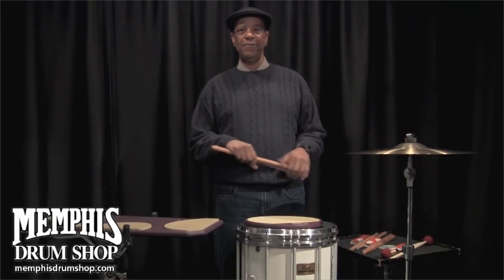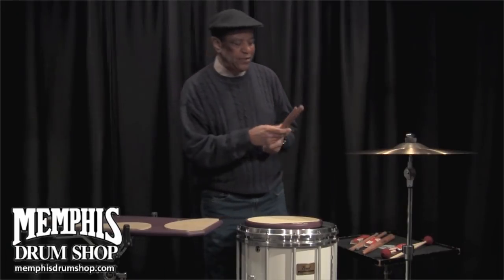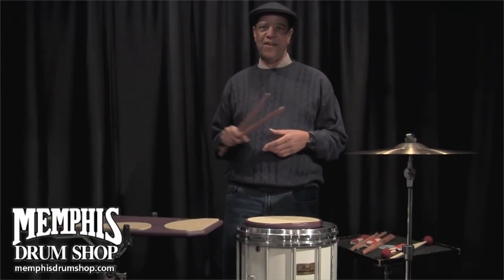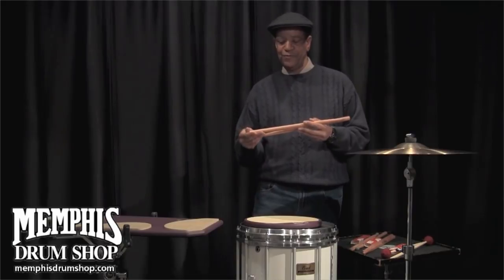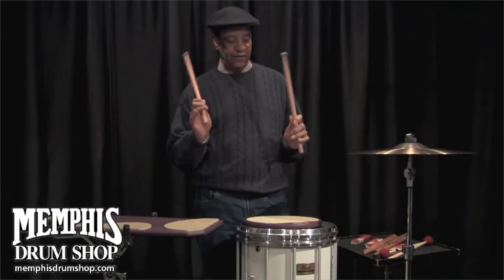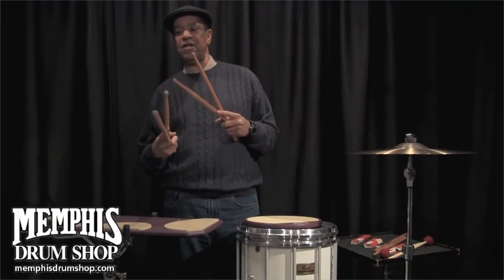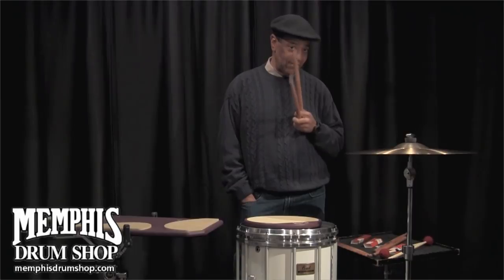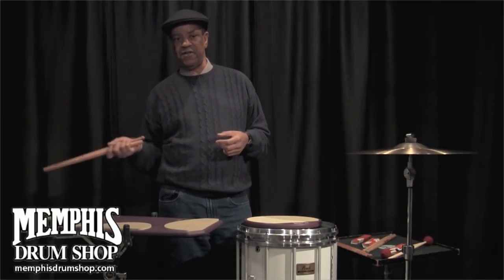Vic Firth Corpsmaster Signature Snare - Ralph Hardimon "Hammer" and "Chop-Out" Drumsticks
Vic Firth Corpsmaster Signature Snare - Ralph Hardimon "Hammer" and "Chop-Out" Drumsticks available from Memphis Drum Shop.